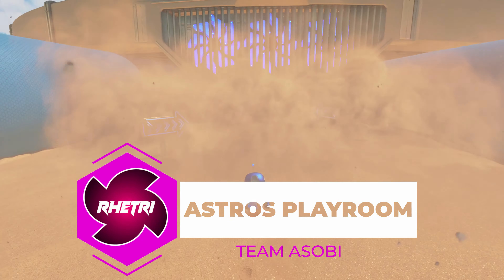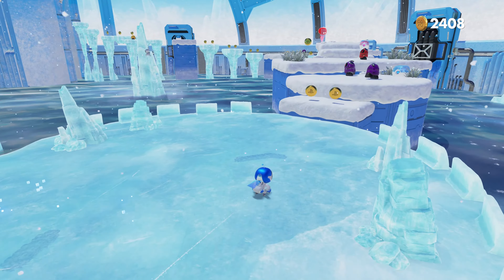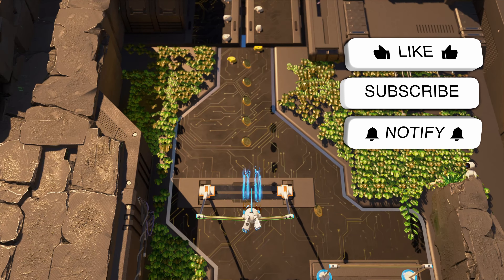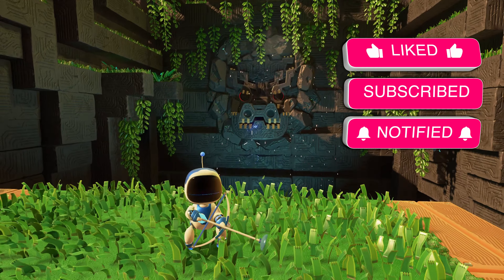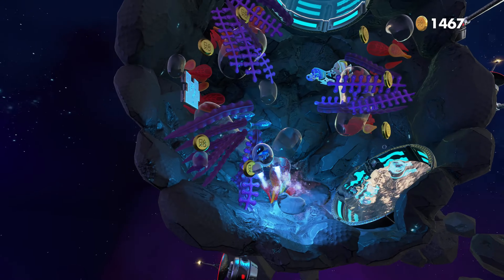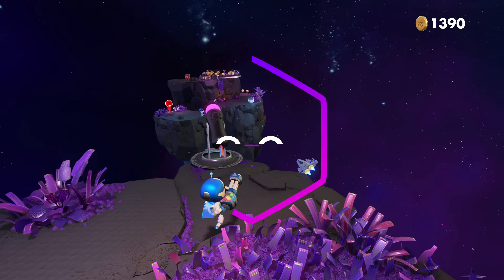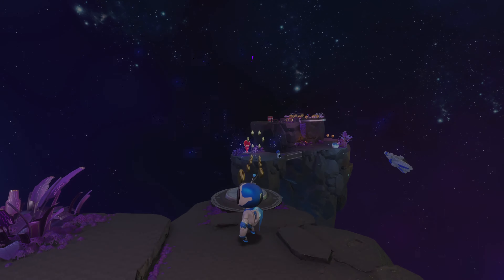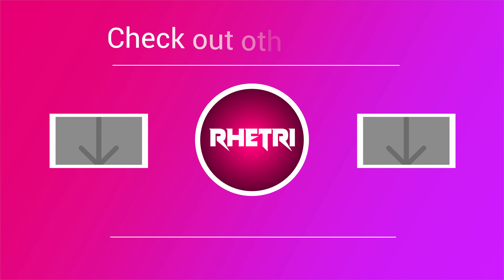ASTROS PLAYROOM REVIEW FOR PS5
Is a free game that literally comes with your Playstation 5 worth playing. Yes. yes, it is. Watch our quick review for Astros Playroom

Everything Covered on the Rhetri Channel:
Microsoft Sony Xbox One Xbox One X  Playstation PS4 PS5 Playstation 5 Exclusive Games Console Exclusives xCloud Project xCloud Xbox Game Pass Xbox Game Pass Ultimate Xbox games Playstation Games  Xbox Consoles Game Streaming Cloud Streaming GPU SSD Next Gen Consoles Xbox Live Xbox Live Gold Xbox Rewards Microsoft Rewards E3 Xbox Leaks Rumor News Playstation Now PSNow Phil Spencer Xbox Game Studios Exclusives PS Now PSNow Xbox Series X Xbox Series S Playstation 5 PS5